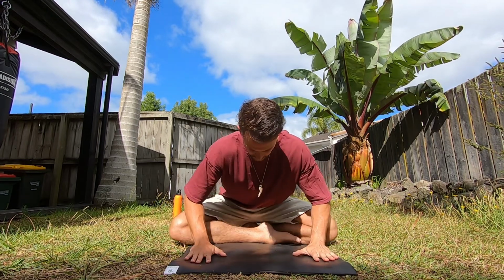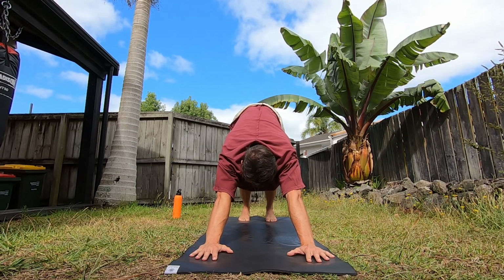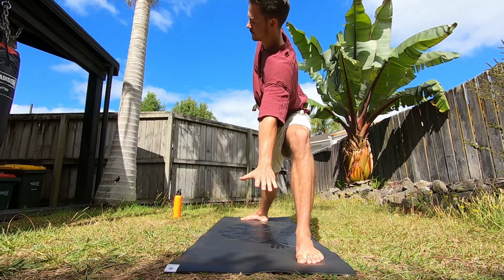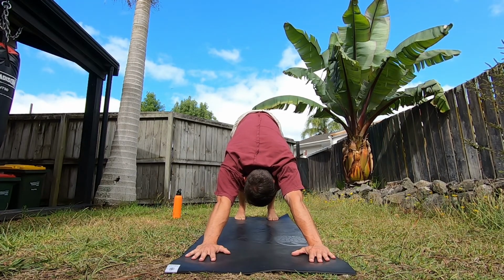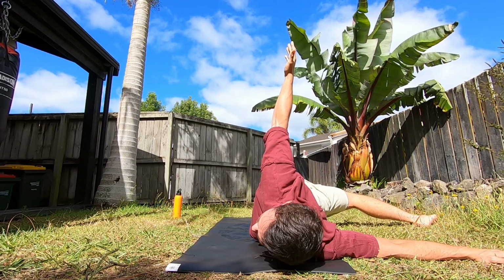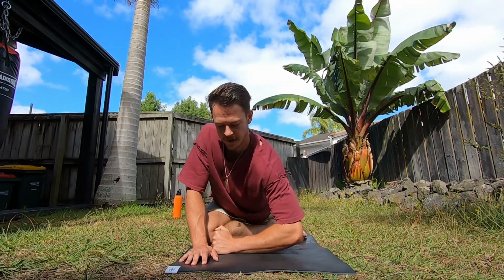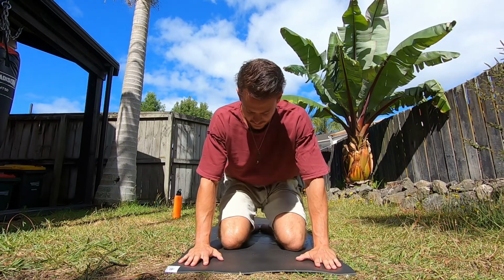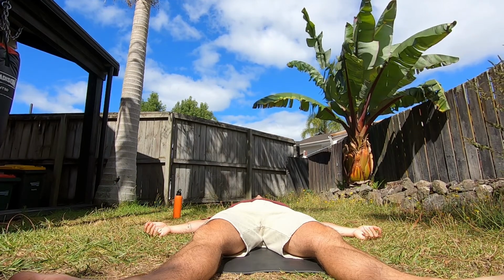Beginner Yoga Tutorial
Hey guys,

This is a simple beginner YOGA Tutorial video, hopefully this helps those new to stretching or yoga and provides some ideas on what to do. Breath, and enjoy.

Please excuse the audio quality at some points, yet to get fancy with a mic haha.